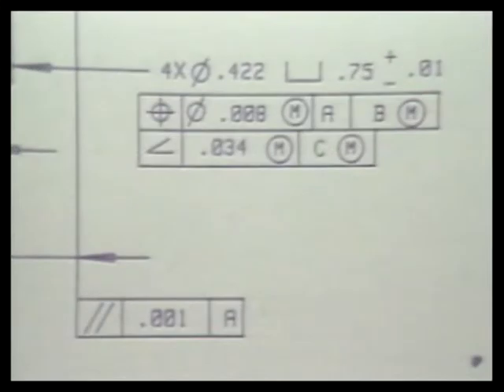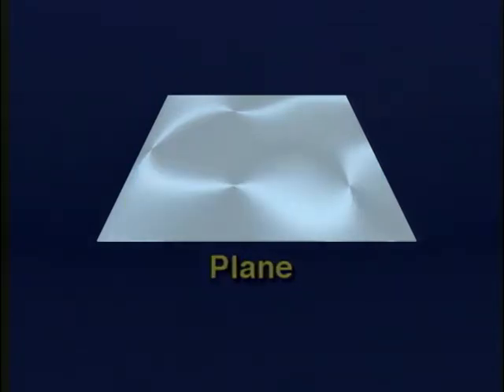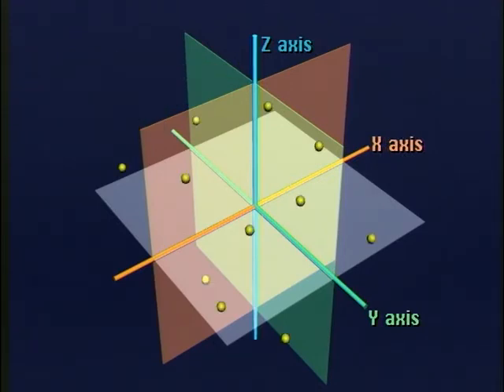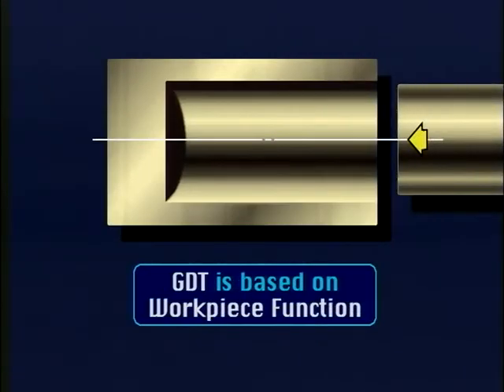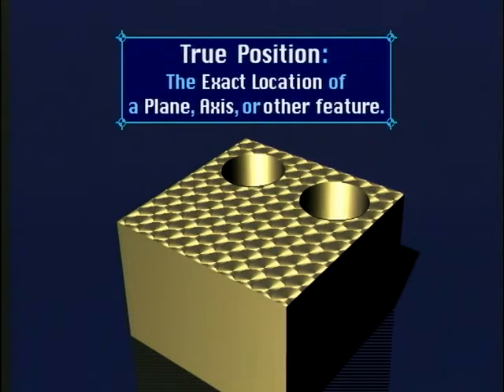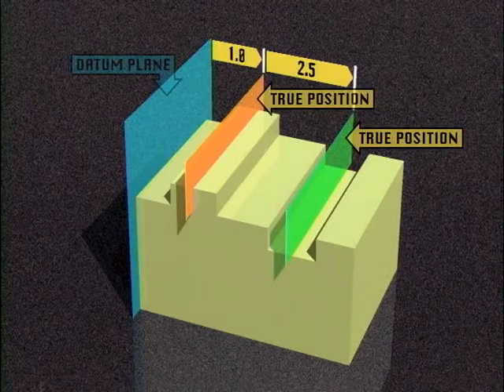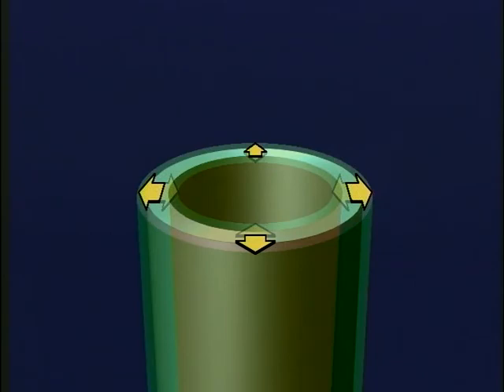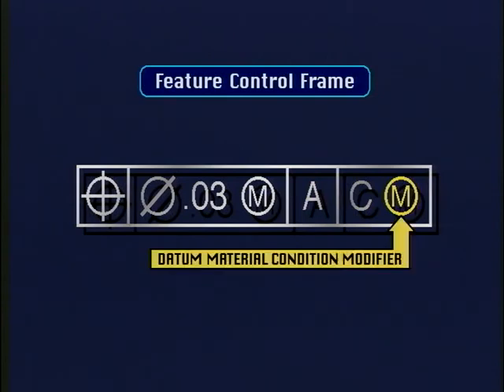Lesson 2 Geometric Dimensioning and Tolerancing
This video Provides information on GD&T. This video was not originally created by me, but the company that did is now defunct and has be reuploaded for posterity.